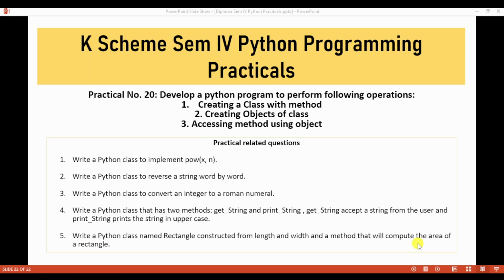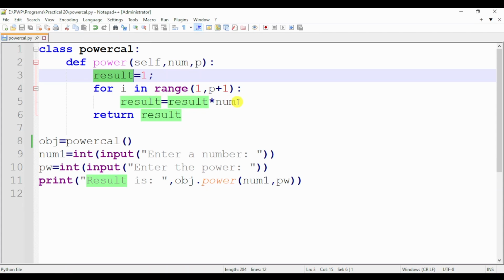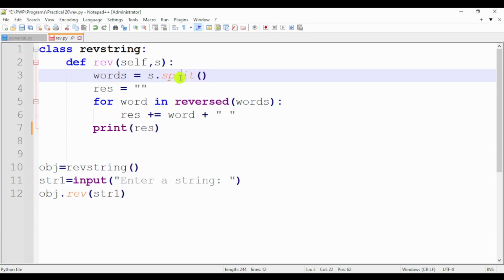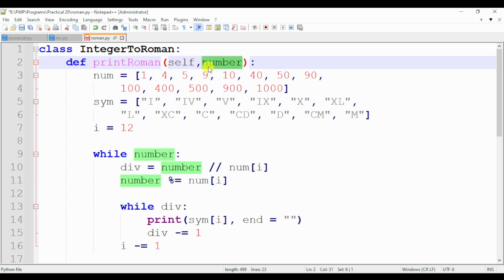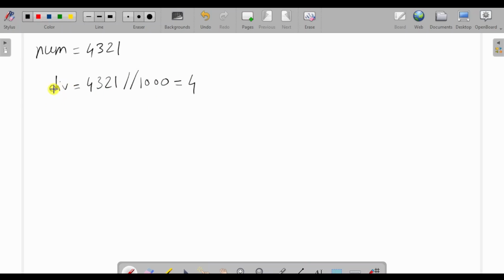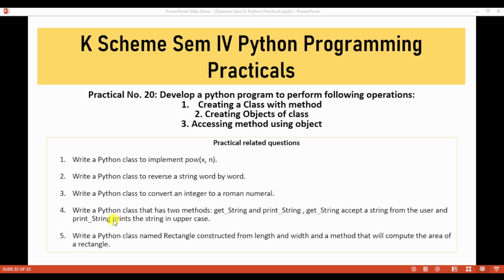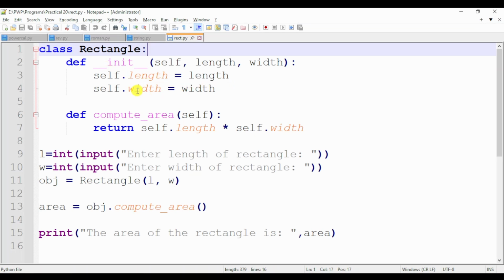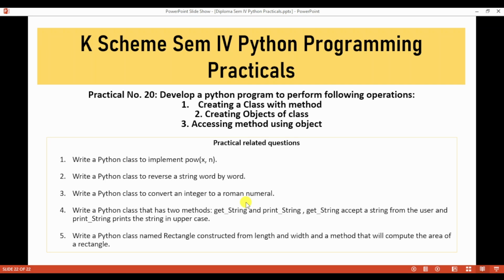Python Class and Object with Example | Python Practical No. 20 | Diploma K Scheme Semester 4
Welcome to Genius Knowledge Point. In this video, we explain Python Programming Practical No. 20 for Diploma Computer / IT students (MSBTE – K Scheme).
This practical introduces Object Oriented Programming (OOP) in Python using classes and objects, which is a core concept in Python programming.
You will learn how to:
Create a class in Python
Define data members and methods
Create objects of a class
Access class members using objects
Understand OOP concepts clearly for exams
The explanation is simple, practical, and exam-focused, making it easy for diploma students to understand and implement.

Topics Covered
Introduction to OOP in Python
Class definition and syntax
Creating and using objects
Program execution and output

00:23 Practical related question 1
09:34 Practical related question 2
15:24 Practical related question 3
27:16 Practical related question 4
31:30 Practical related question 5